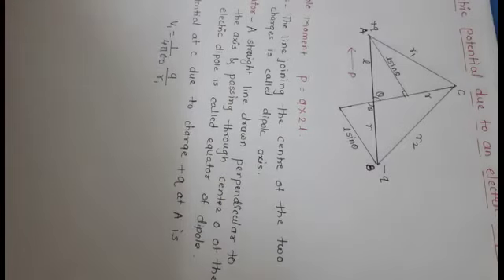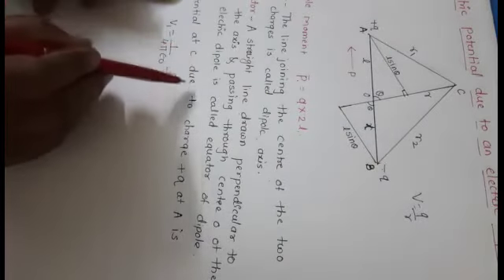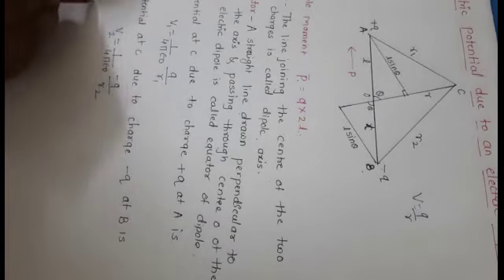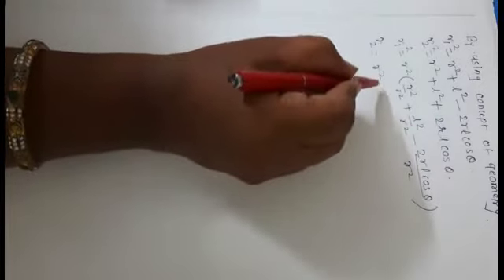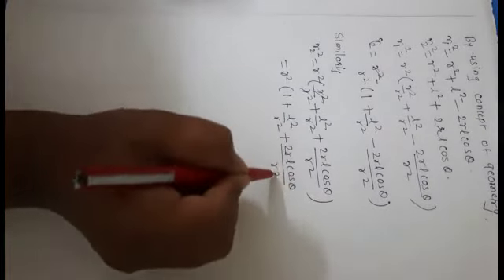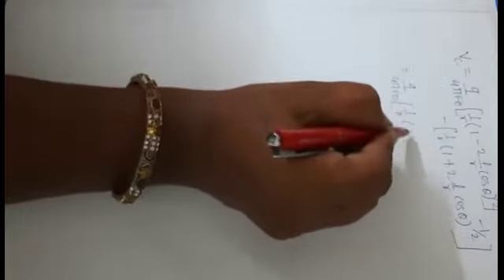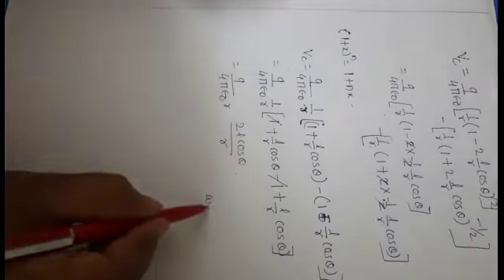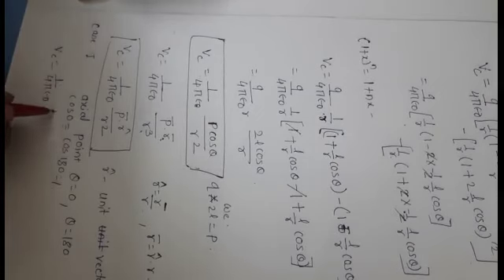ELECTROSTATICS | PART 7